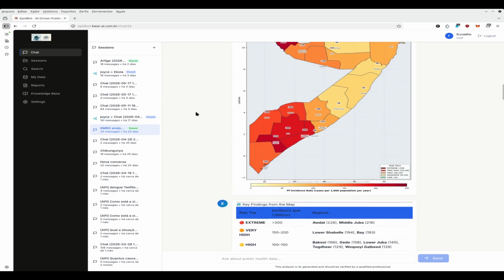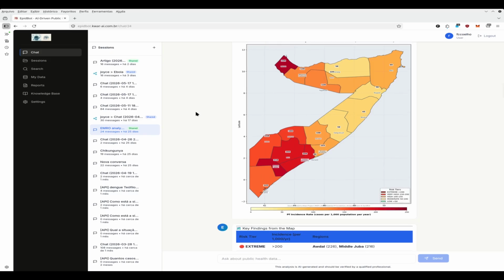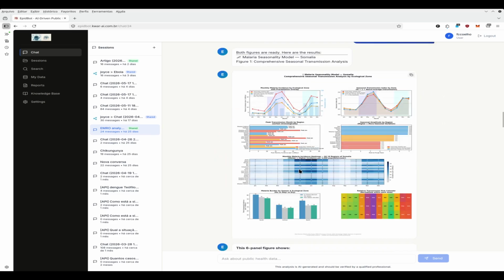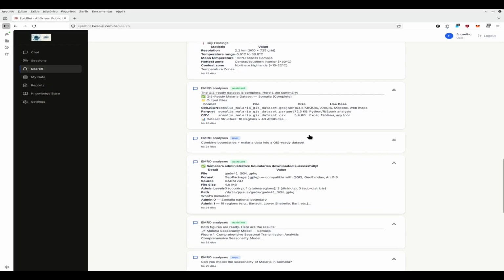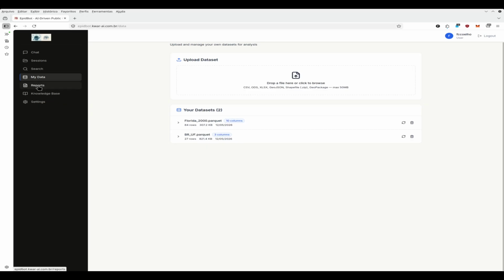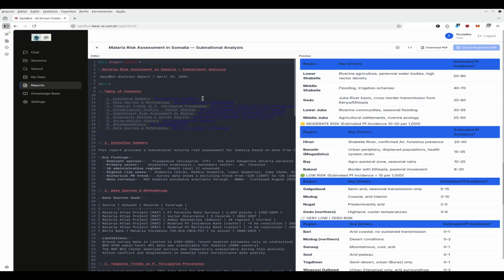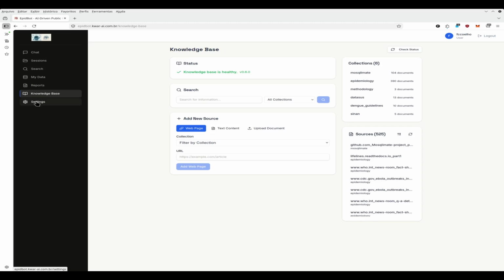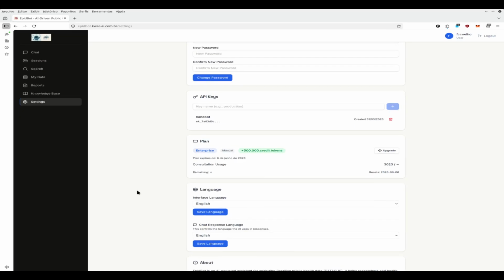EpidBot: Turbocharge your epidemic intelligence!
EpidBot is a tool for general epidemic intelligence. Combining Natural language interface with Analytical capabilities and Expert Knowledge. Go beyond just using general AI models for epidemiology!